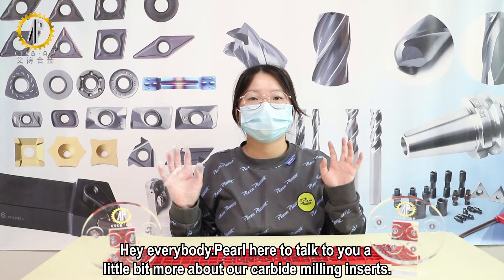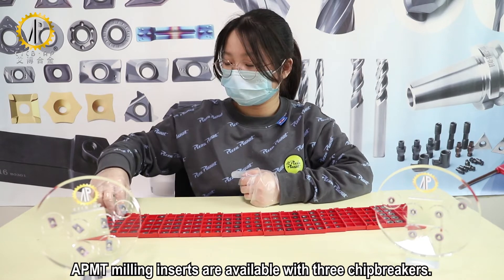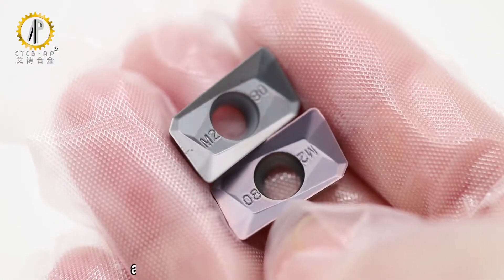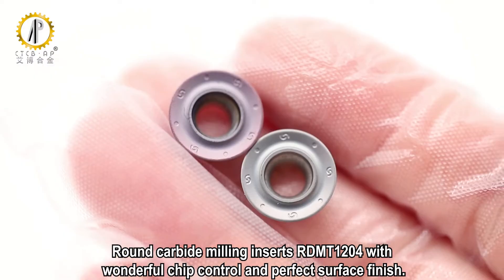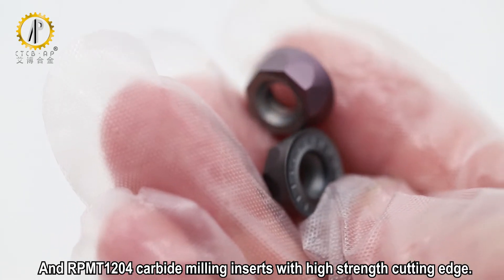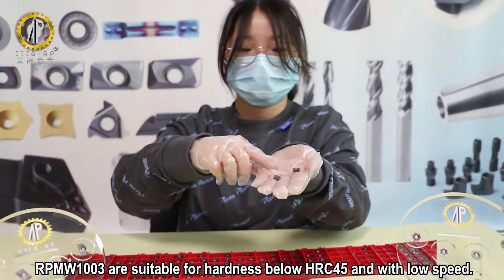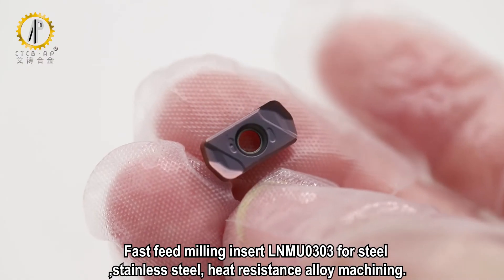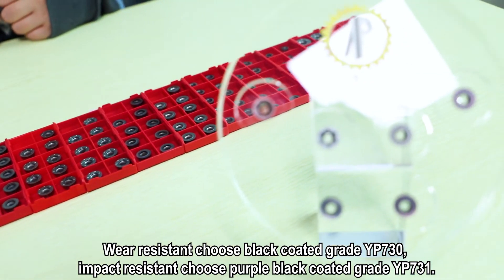Hot selling carbide milling inserts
Zhuzhou Apple Carbide Tools hot selling milling inserts for your reference.
APMT/RDMT/RPMT/RPMW/LNMU
Factory direct sales, quality and price guaranteed.
Large stock available for delivery within 24 hours.